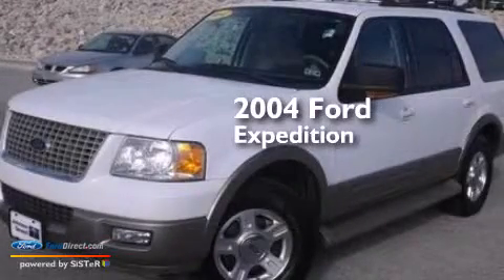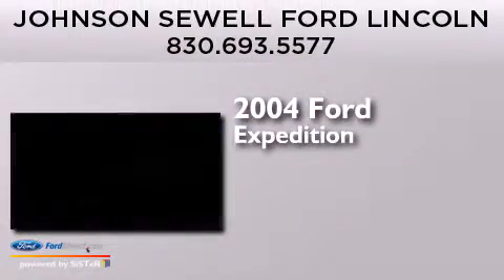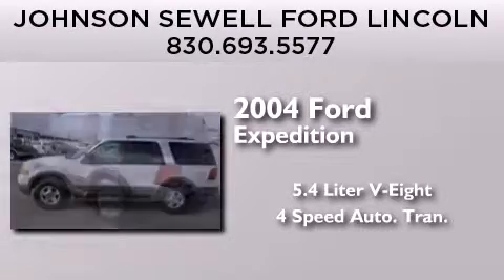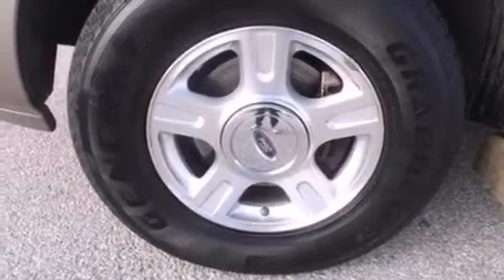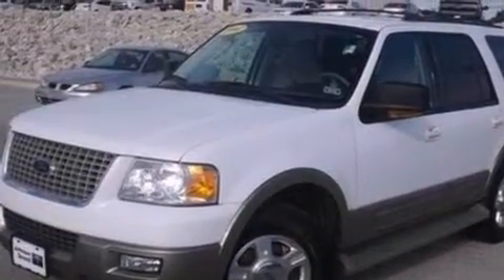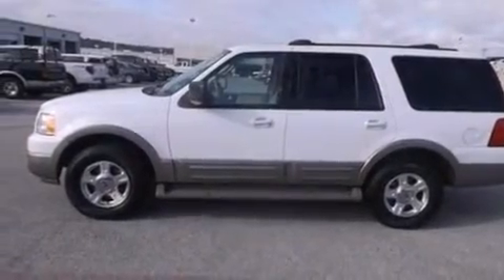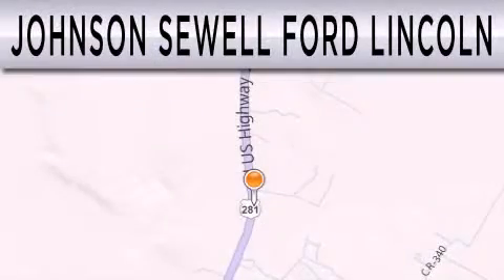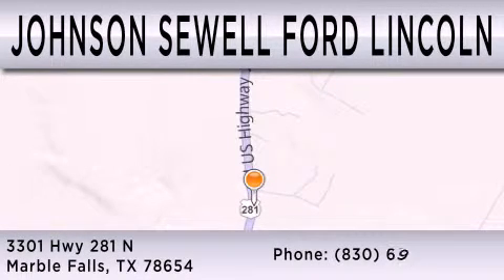2004 FORD EXPEDITION Marble Falls TX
We have been honored to serve the Marble Falls TX area , we promise that your experience at our dealership will exceed your expectations ! Year : 2004 Make : FORD Model : EXPEDITION Engine : 5.4L V8 16V MPFI SOHC Trans . : 4-SPEED AUTOMATIC Exterior : WHITE Miles : 99,531 Interior : TAN Stock : FM920A Johnson Sewell Ford Lincoln Highway 281 North Marble Falls , TX 78654